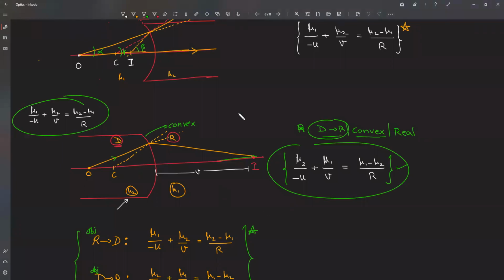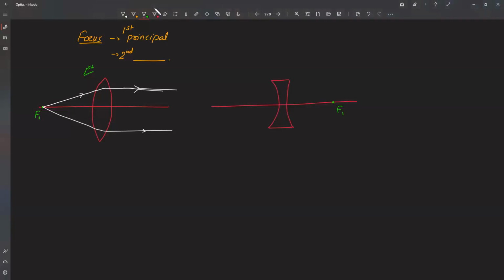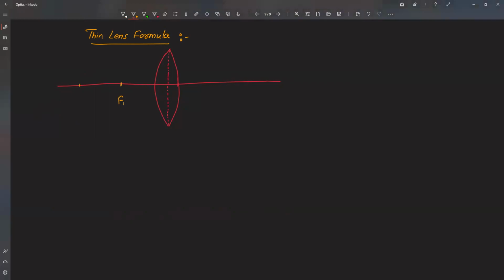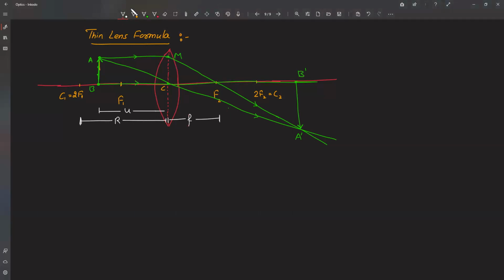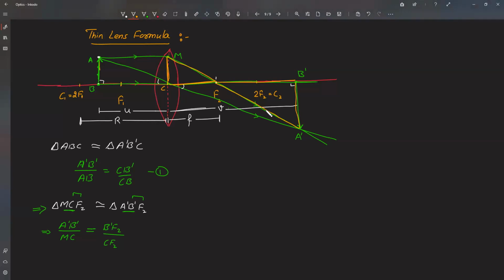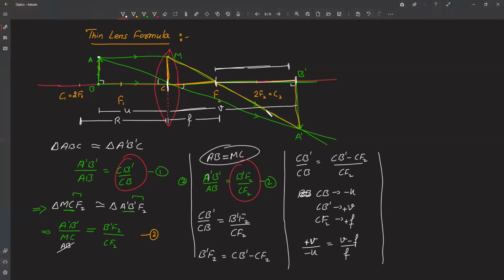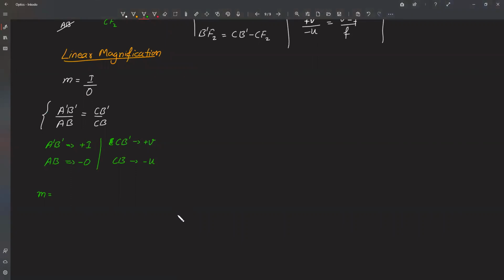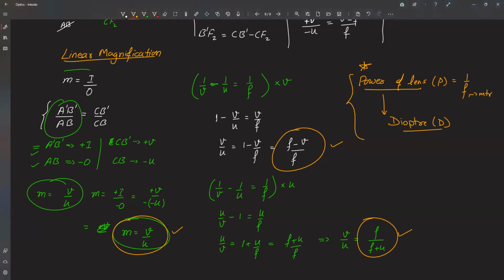Ray Optics Thin Lens Formula & Linear Magnification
Ray Optics
Thin Lens Formula
Linear Magnification